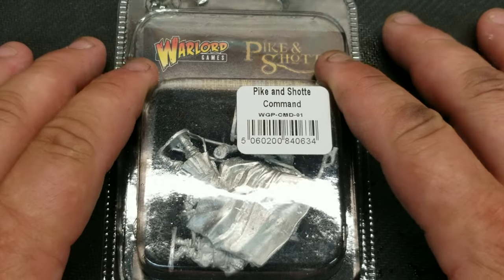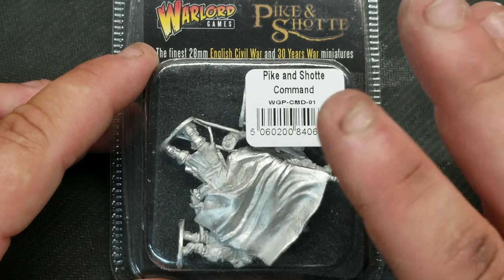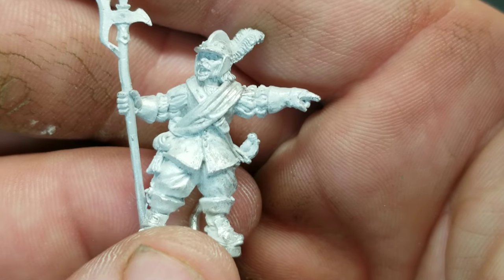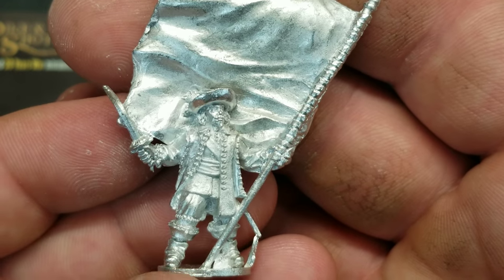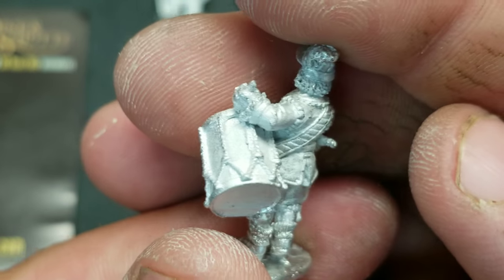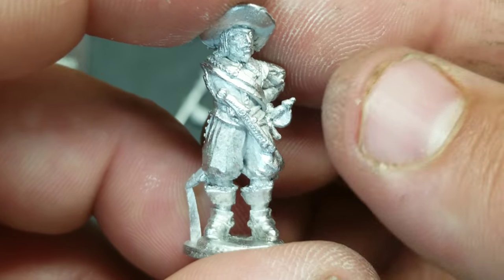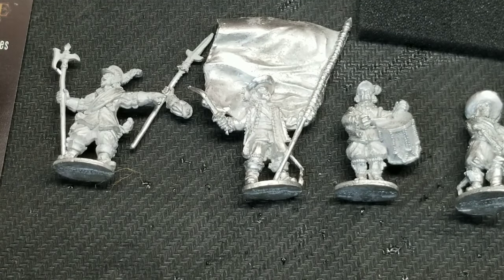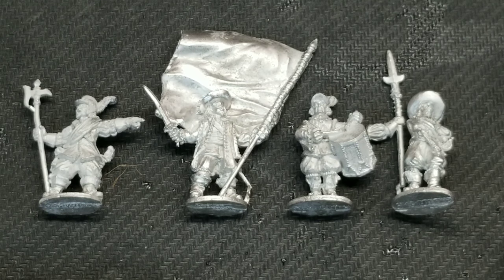Pike and Shotte Command LET'S BUILD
In this video I show you what is in the blister of the Pike and Shotte Command by Warlord Games. These figures can be used for ECW or Thirty years war. Enjoy!